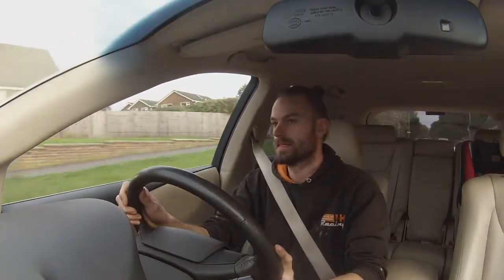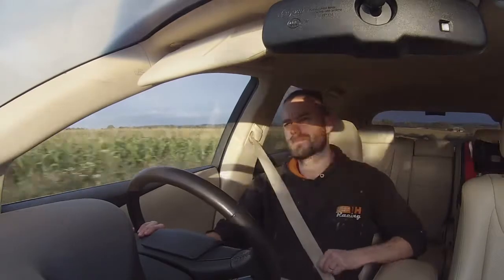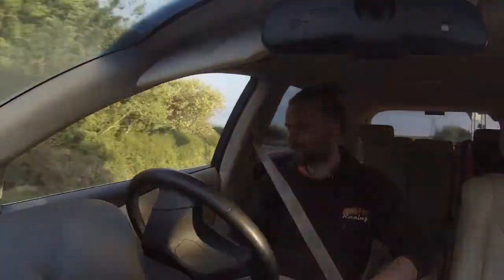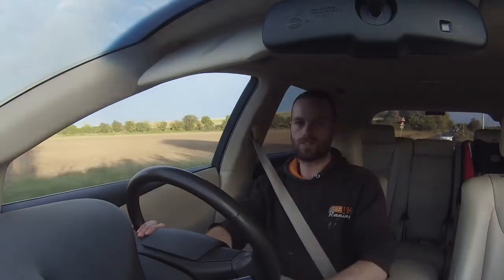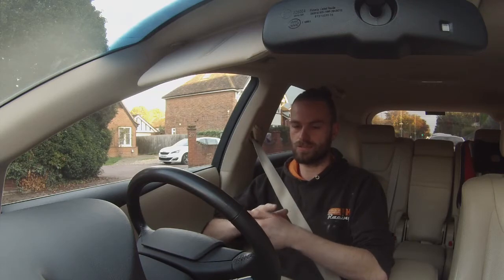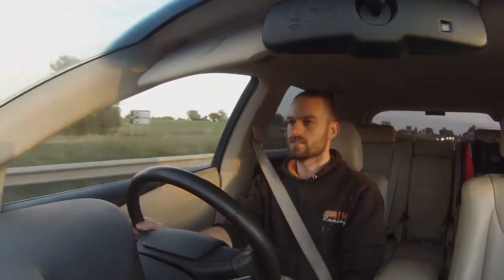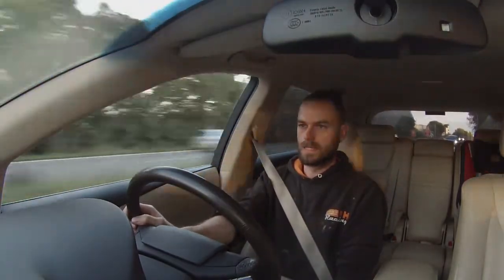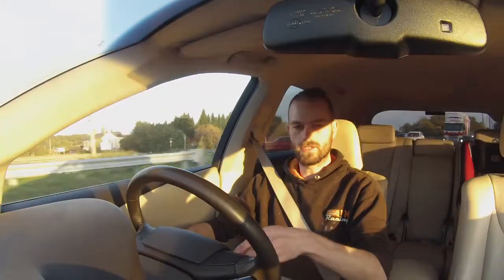2011 Lexus RX450H Hybrid Used Car Review Part 1